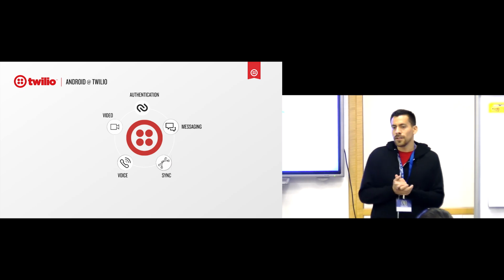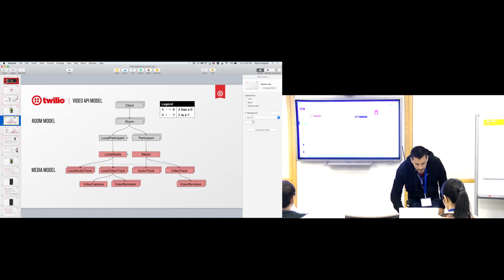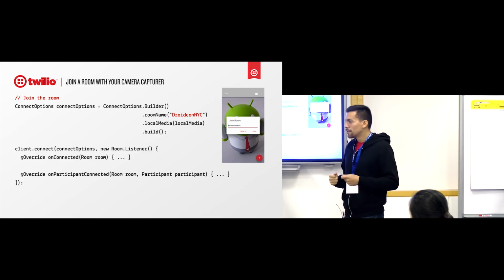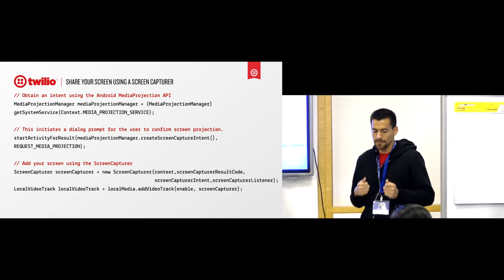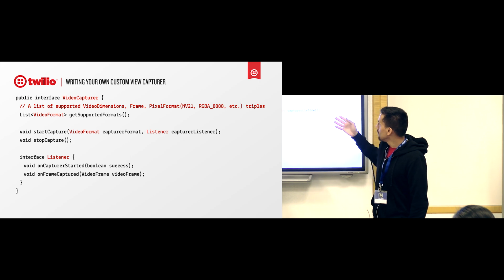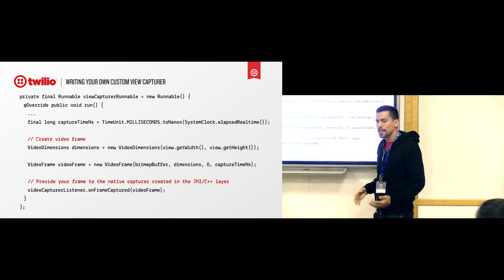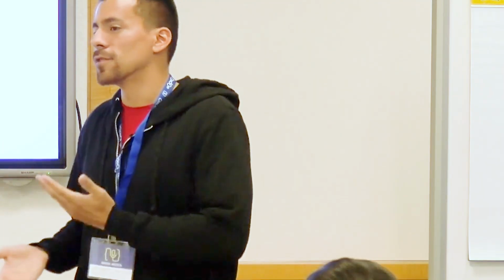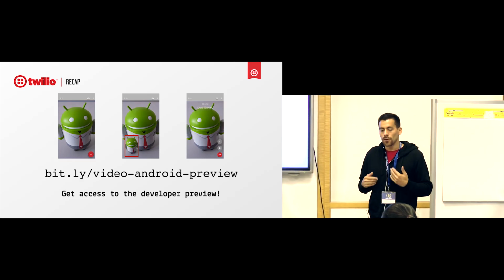Customizing Your Real Time Video on Android (Code Lab)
Speakers: Iñaqui Delgado

With WebRTC, Android developers can now deliver real-time video in their apps. This talk will walk through a series of demos & code examples describing how to use Capturers & Renderers to build custom real-time video user experiences using Twilio's WebRTC based Android video library.